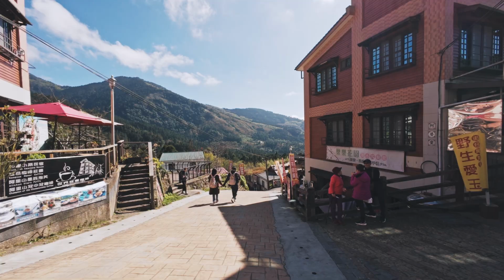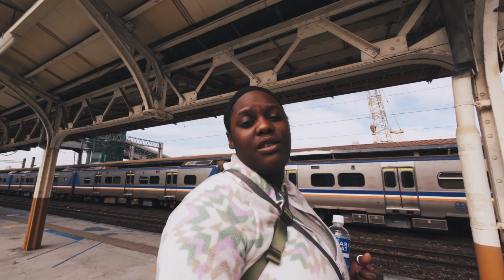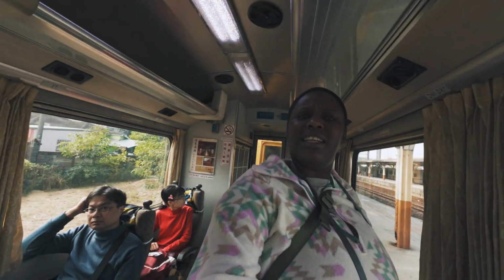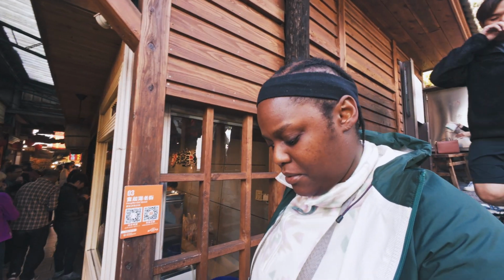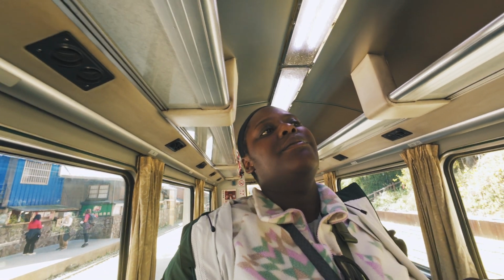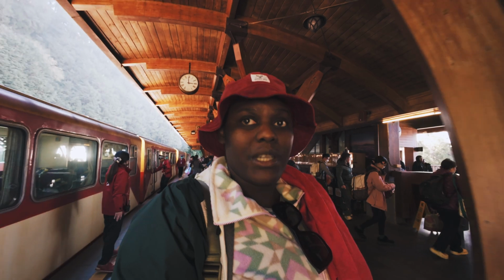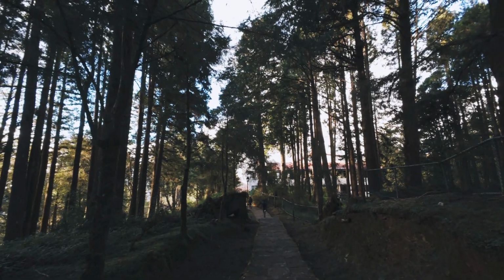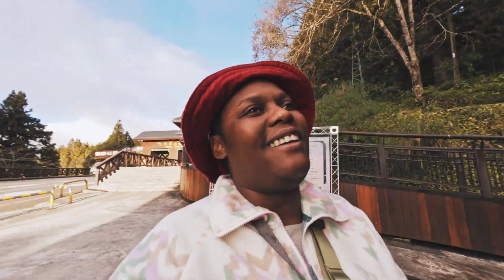Taiwan’s Most Scenic Railway Journey: Alishan Express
Embark on Taiwan’s Most Scenic Railway Journey aboard the Alishan Express! 🚂🌲 In this solo adventure, I take you deep into the heart of Alishan Forest National Park, where misty mountains, ancient cypress trees, and unforgettable views await. This video is perfect for solo female travelers, Asia explorers, and anyone curious about Taiwan’s hidden gems. I’ll show you exactly how to book the Alishan train, where to board, and what to expect along the way—perfect if you’re planning a Taiwan itinerary or looking for things to do in Taiwan.

Whether you're passionate about epic train rides, craving nature escapes, or looking for off-the-beaten-path Taiwan adventures, this video is your guide. I cover everything from travel tips for solo women to the best spots to see the sea of clouds, sunrise over the Alishan mountains, and more.

Let this be your virtual ticket to one of the most beautiful train journeys in the world!

Water bottle
Main camera
Travel camera
Lens 1
Lens 2
Action 4
Cheap Drone
Spendy Drone
POV Neck Mount
Waterproof secure backpack
Mini travel tripod